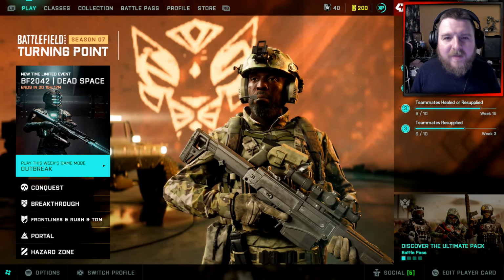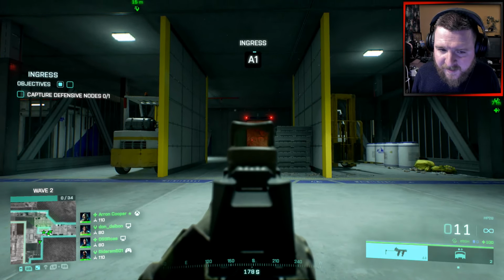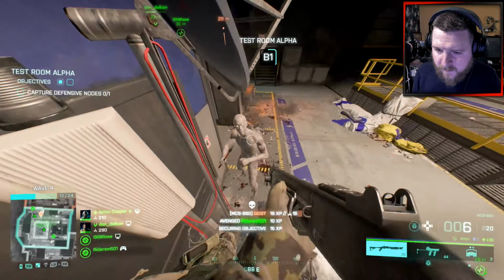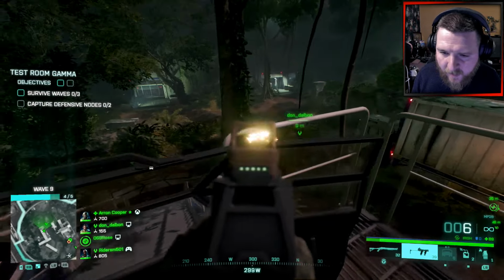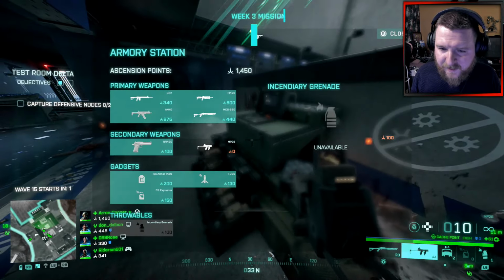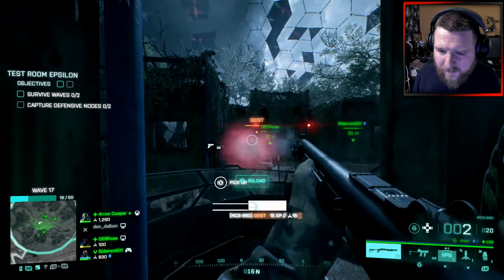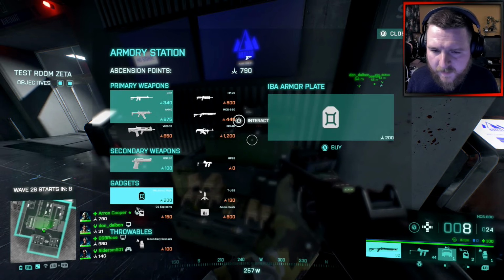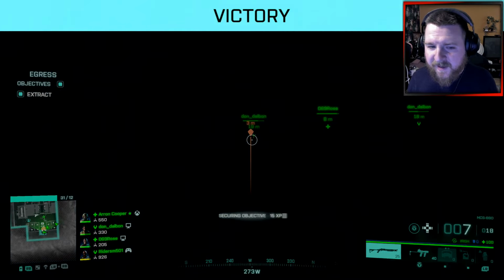*NEW* BATTLEFIELD 2042 ZOMBIES MODE!...